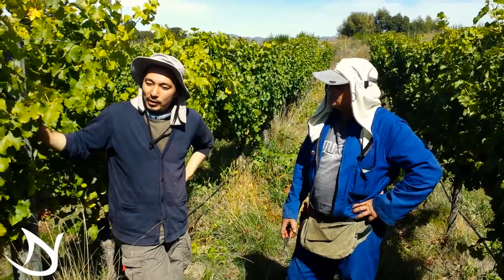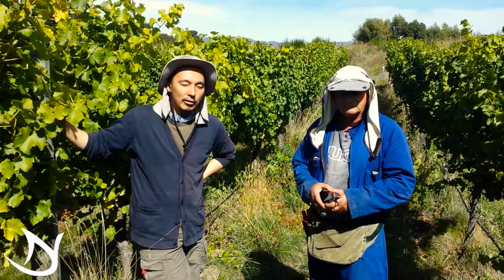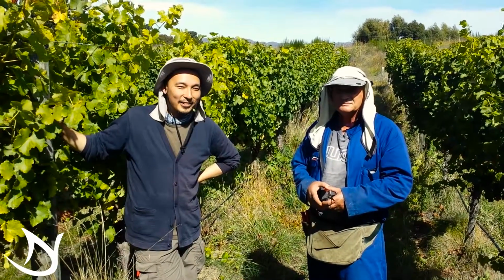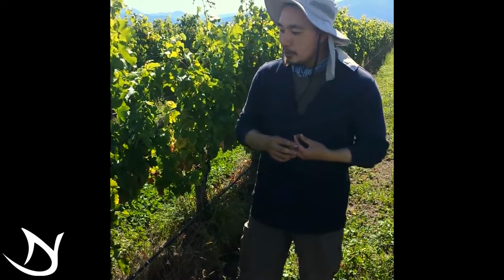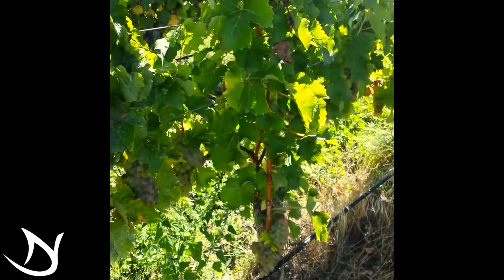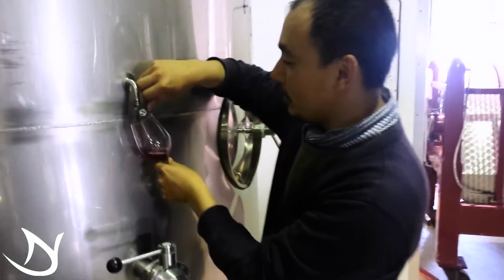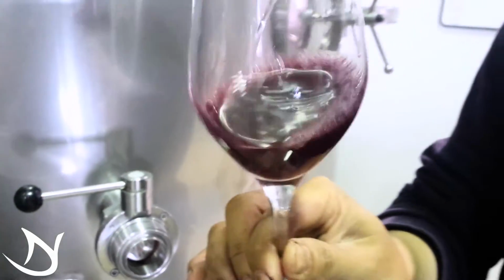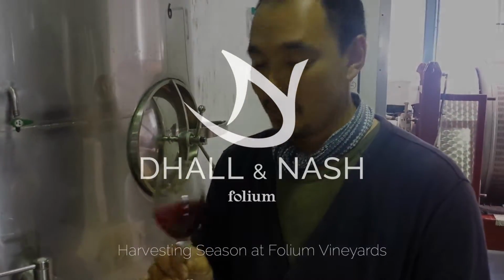Harvest Season at Folium Vineyards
Takaki Okada of Folium Vineyards is a good friend of Dhall and Nash, and he gives us a look into what the 2016 Vintage has in store.